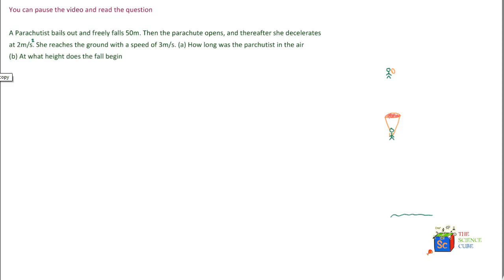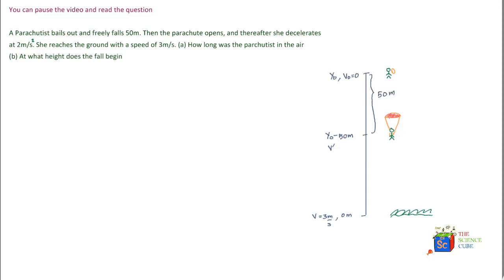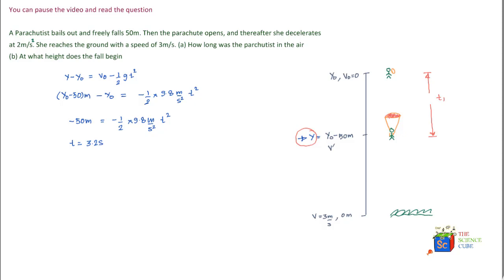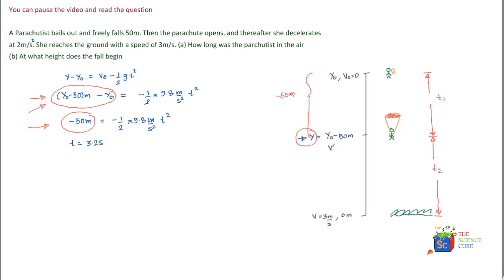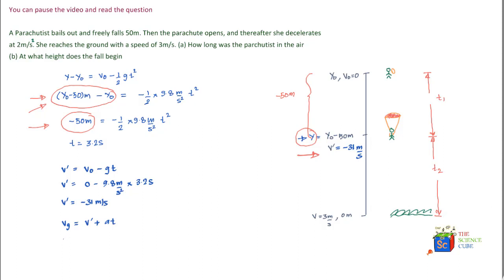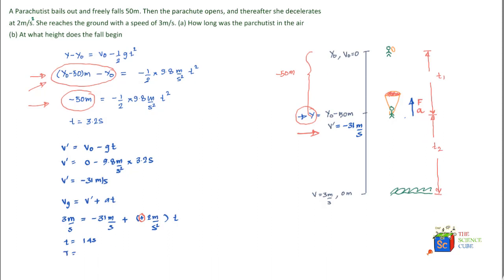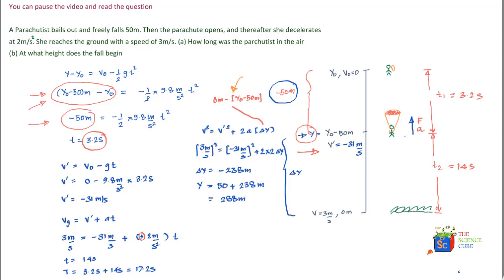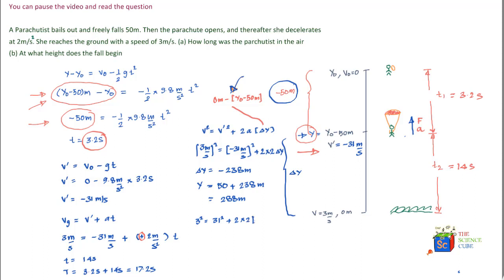Physics Numerical: Motion in a straight line (under gravitational force) #8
A parachutist falls under gravity is motion in a straight line. What are velocity, displacement at various times.

This problem tells us how the direction of acceleration is opposite the direction of fall and positive despite being a deceleration. Also, how the equations of motion are wisely used to solve the problems